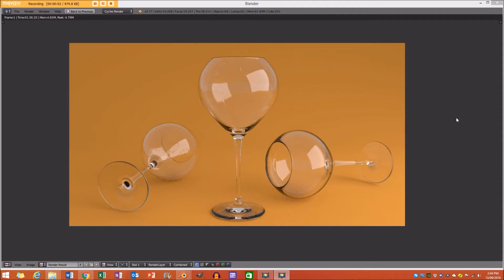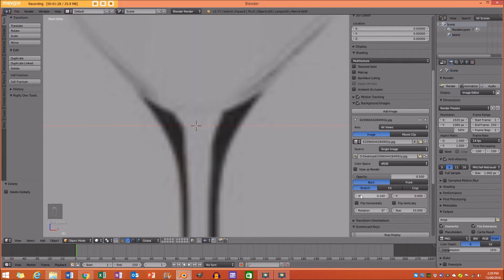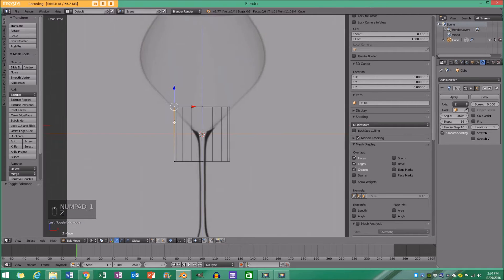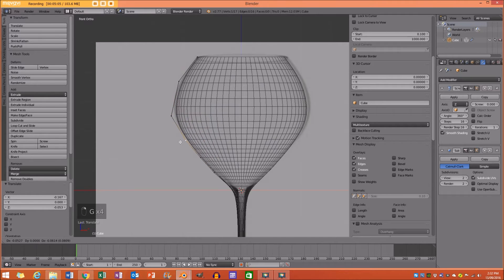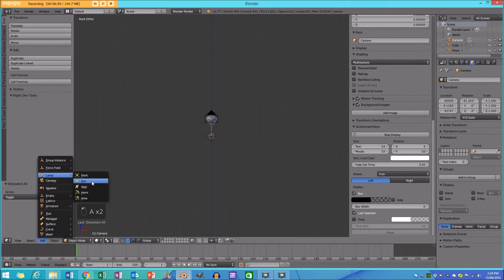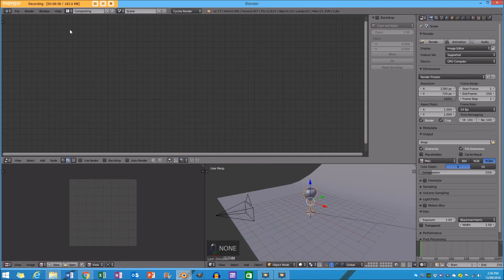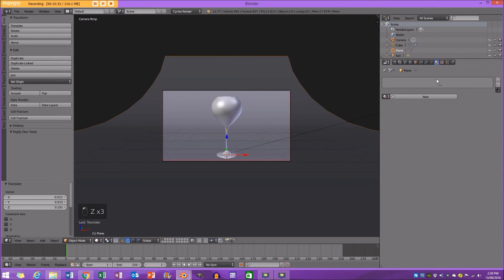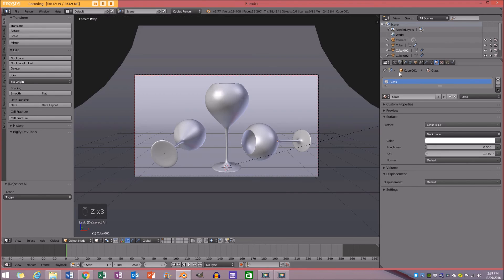Blender Screw Modifier | Glasses Have Never Been easier | Tutorial HD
In this tutorial you will learn how to use the screw modifier to make these wine glasses. we will make a scene and set up materials, and lighting, followed by some compositing. This tutorial is best for people who already know the basics of blender.